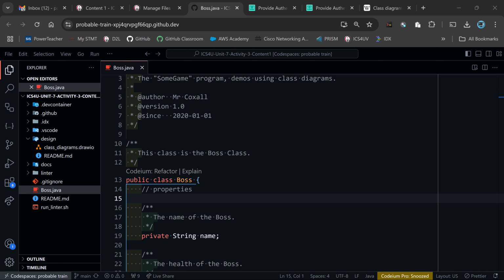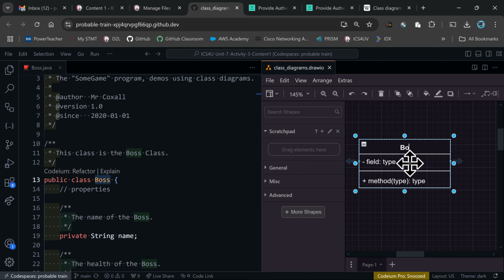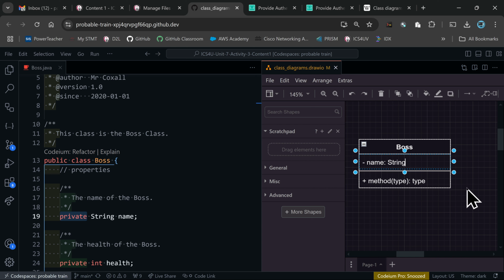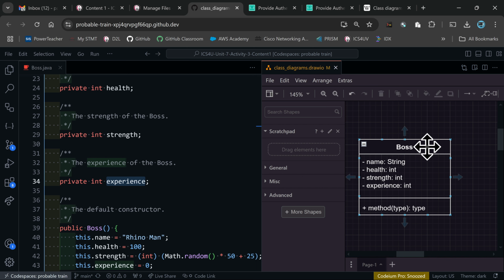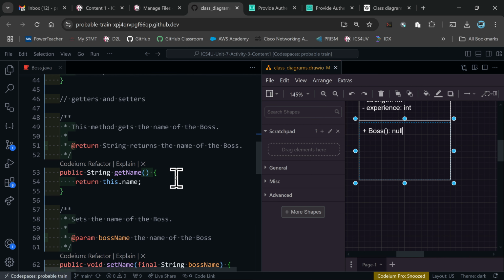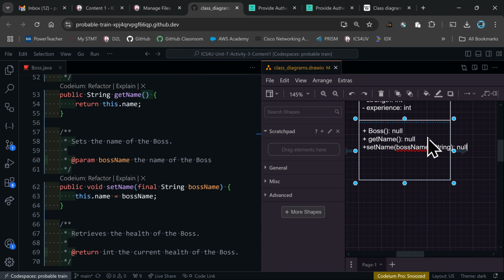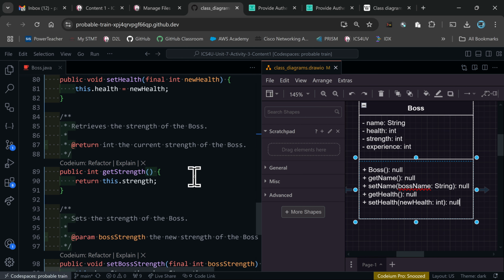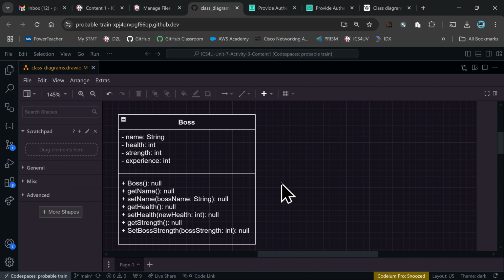ICS4U Unit7 Activity3 Content1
How to create a Class Diagram in VS Code using Draw.io extension.